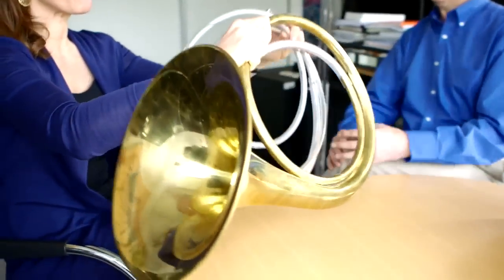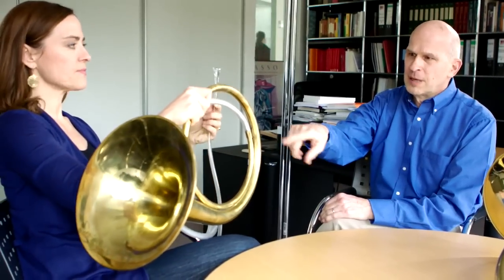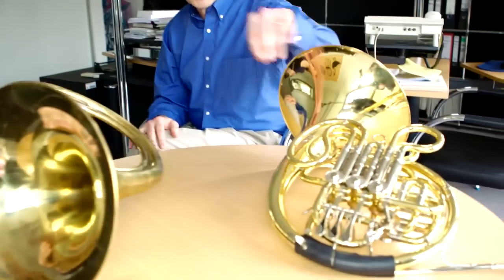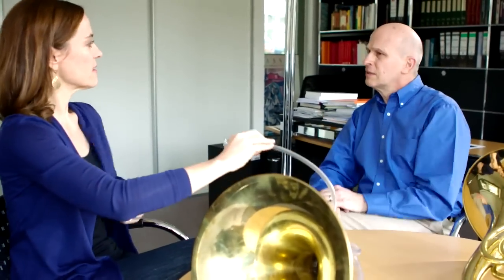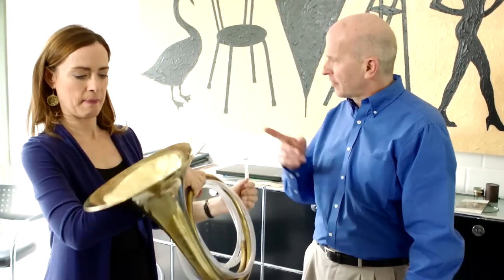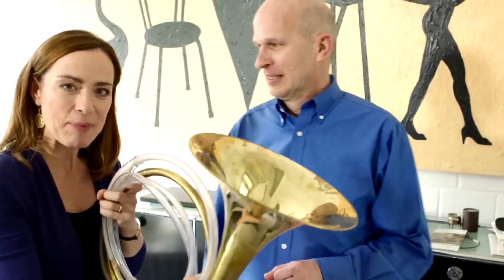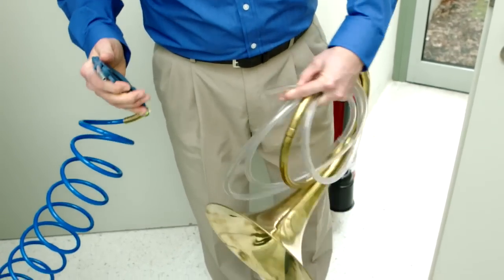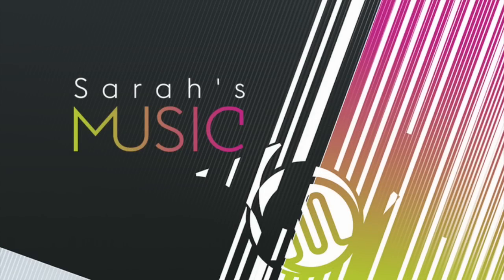Music and Science: Dr. Peter Iltis on Sarah´s Music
Peter Iltis, professor of Kinesiology at Gordon College in Massachusetts, talks to Sarah about the MRI french horn and how this project is helping horn players understand more about how they play for the tv programme "Sarah´s Music